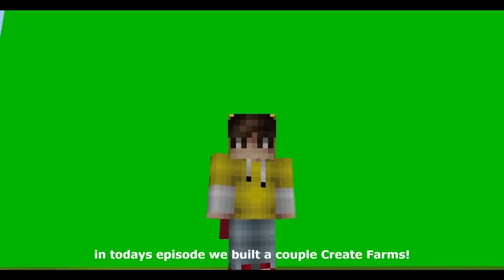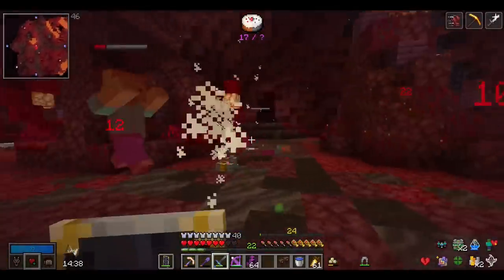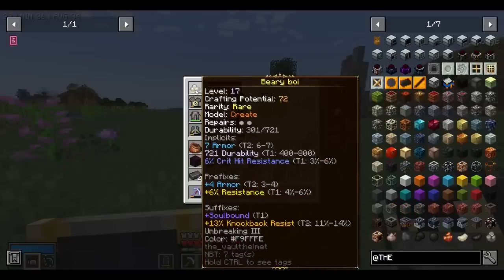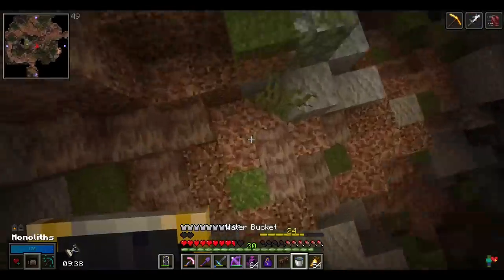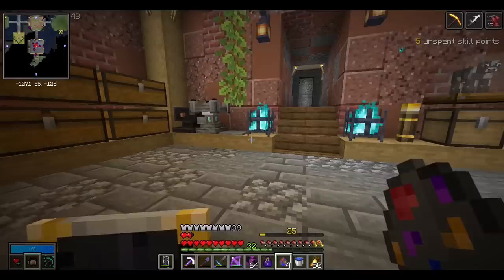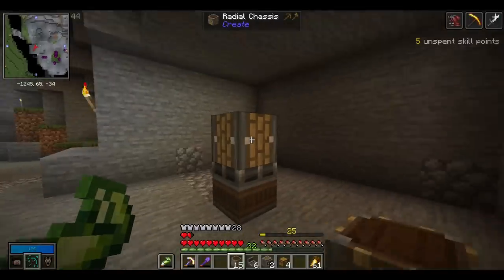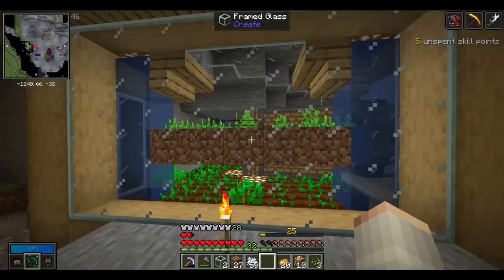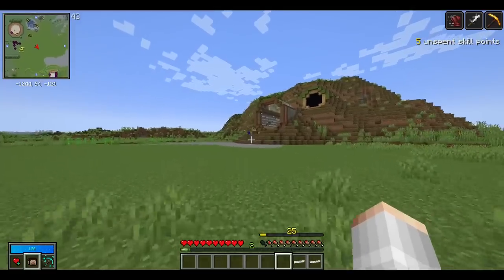THE CAKE IS A LIE! Vault Hunters 1.18 Let's Play! Episode 16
In todays episode we run a few vaults, complete a CAKE VAULT, build two new create farms, learn that the new update makes bosses A TON HARDER, and we even get our first real unalive in the vault!